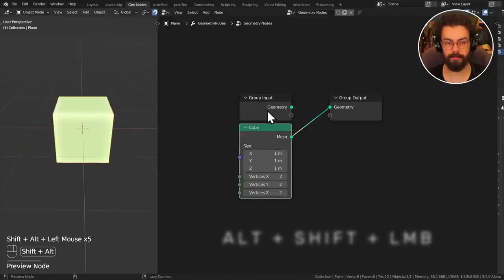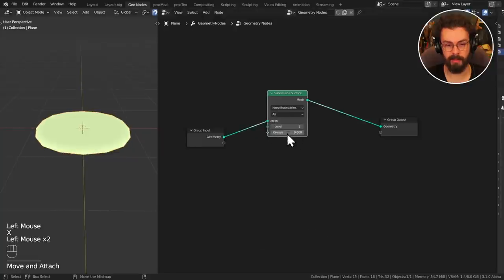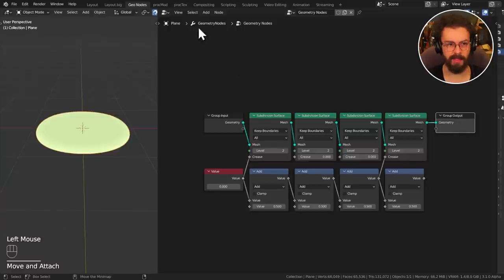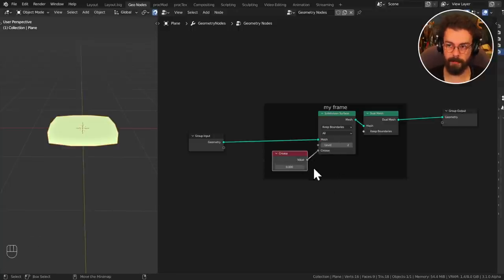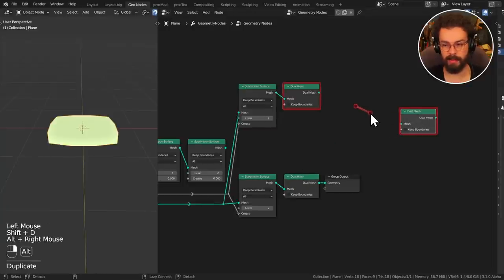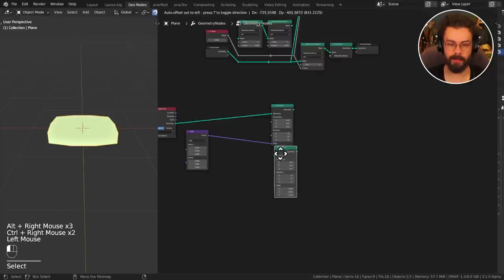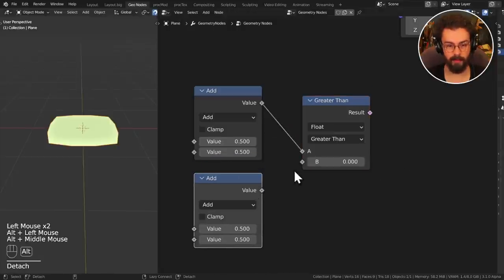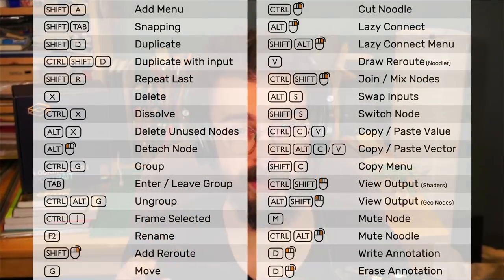Blender Node Shortcuts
It's time you learned Node-Fu.

Contents:
00:00 - SHIFT + ALT + LMB (View Output)
00:11 - Intro
00:49 - Noodler
01:16 - Enable Node Wrangler
02:05 - SHIFT + A (Add Menu)
02:19 - SHIFT + TAB (Snapping)
03:07 - SHIFT + D (Duplicate)
03:35 - CTRL + SHIFT + D (Duplicate with Inputs)
04:00 - SHIFT + R (Repeat Last)
04:20 - X (Delete)
04:31 - CTRL + X (Dissolve)
04:59 - ALT + X (Delete Unused)
05:17 - Auto Offset
07:05 - ALT + LMB DRAG (Detach)
07:29 - CTRL + G (Group Nodes)
07:34 - TAB (Enter / Leave Group)
08:01 - CTRL + ALT + G (Ungroup)
08:13 - CTRL + J (Frame Selected)
08:21 - N (Properties Panel)
09:18 - F2 (Rename)
10:19 - [ (Select Parent)
10:24 - ] (Select Children)
10:37 - ALT + P (Unparent)
11:17 - SHIFT + RMB DRAG (Reroute)
11:48 - G (Move)
12:01 - CTRL + RMB DRAG (Cut Noodles)
12:12 - T (Toolshelf)
12:31 - ALT + RMB DRAG (Lazy Connect)
13:53 - SHIFT + ALT + RMB DRAG (Lazy Connect with Menu)
14:41 - V (Noodler Draw Reroutes)
16:05 - CTRL + SHIFT + RMB DRAG (Join / Mix nodes)
16:56 - ALT + S (Swap Inputs)
17:46 - SHIFT + S (Switch Node Menu)
18:38 - ALT (Multi Object Operation)
19:32 - CTRL + C / V (Copy / Paste)
20:21 - CTRL + ALT + C / V (Copy / Paste Vector)
20:56 - SHIFT + C (Copy Menu)
21:45 - Q (Quick Favourites)

Bonus:
M (Mute Node)
CTRL + ALT + RMB DRAG (Mute Noodle)

Music Attribution:
Kupla - Afterglow